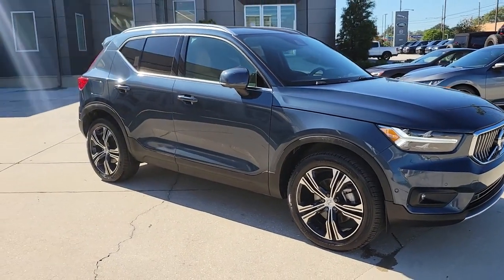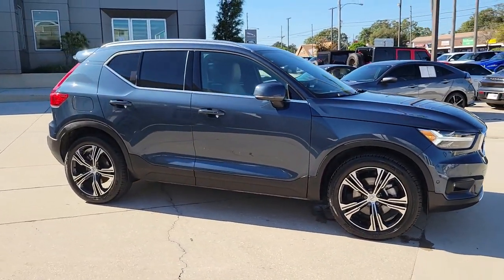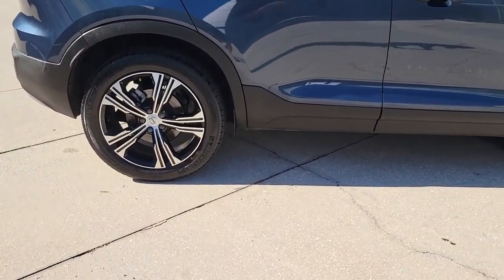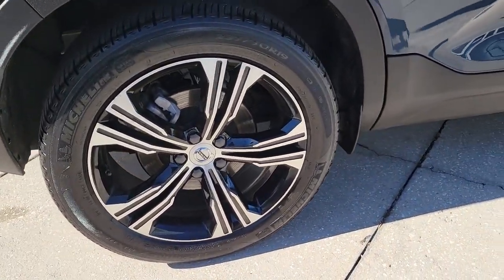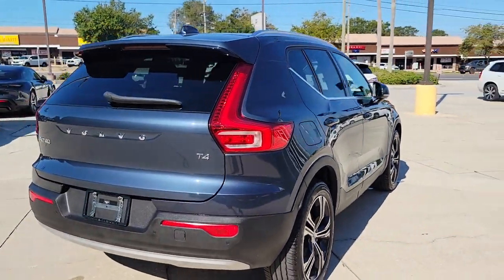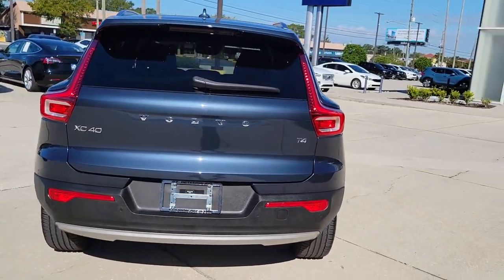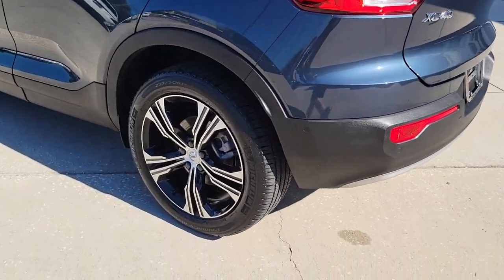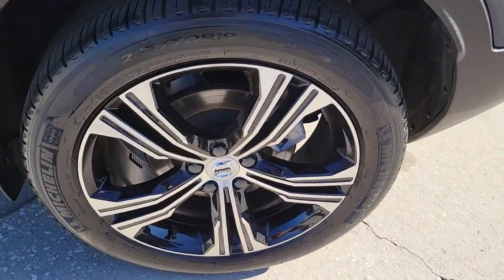2021 Volvo XC40 St. Petersburg, Tampa, Clearwater, Palm Harbor, Largo, FL 64515A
Denim Blue Metallic Used 2021 Volvo XC40 T4 Inscription available in St. Petersburg, Florida at Crown Volvo Cars. Servicing the Tampa, Clearwater, Palm Harbor, Largo, FL area.
2021 Volvo XC40 T4 Inscription - Stock#: 64515A - VIN#: YV4AC2HL1M2413865

ORIGINAL MSRP $45100!! CARFAX One-Owner. Clean CARFAX. Certified. 12V Outlet in Cargo Area 360 Degree Surround View Camera Advanced Package harman/kardon Premium Sound Headlight High Pressure Cleaning Inductive Charging for Smartphone Pilot Assist Driver Assistance System Wheels: 19 5-Double Spoke Black Diamond Cut Alloy.brbr23/32 City/Highway MPGbrbrVolvo Certified Pre-Owned Details:brbr  * Transferable Warrantybr  * 1-Year complimentary Volvo On Call app. Remote climate control locks fuel maintenance & driving journal. Vehicle History Report with Buyback Guarantee. Includes Trip Interruption Reimbursementbr  * Limited Warranty: 60 Month/Unlimited Mile upgradeable up to 10 years (calculated from the original in-service date & zero miles)br  * Warranty Deductible: $0br  * 170+ Point Inspectionbr  * Roadside Assistancebr  * Vehicle HistorybrbrbrAwards:br  * JD Power Automotive Performance Execution and Layout (APEAL) StudybrbrAll prices plus sales tax tag and titling and dealer service fee of $999.00 which represents cost and profits to the selling dealer for items such as cleaning inspecting adjusting new vehicles and preparing documents related to the sale.
Navigation system: Sensus Navigation|Advanced Package|8 Speakers|AM/FM radio: SiriusXM|harman/kardon Premium Sound|Premium audio system: Sensus Connect|Radio data system|Radio: AM/FM/HD|Air Conditioning|Automatic temperature control|Front dual zone A/C|Rear window defroster|Memory seat|Power driver seat|Power steering|Power windows|Remote keyless entry|Steering wheel mounted audio controls|Four wheel independent suspension|Speed-sensing steering|Traction control|4-Wheel Disc Brakes|ABS brakes|Anti-whiplash front head restraints|Dual front impact airbags|Dual front side impact airbags|Emergency communication system: Volvo On-Call w/4 year subscription|Front anti-roll bar|Knee airbag|Low tire pressure warning|Occupant sensing airbag|Overhead airbag|Rear anti-roll bar|Power moonroof|Power Liftgate|Brake assist|Electronic Stability Control|Auto High-beam Headlights|Delay-off headlights|Front fog lights|Fully automatic headlights|Rear fog lights|Panic alarm|Security system|Pilot Assist Driver Assistance System|Speed control|Auto-dimming door mirrors|Bumpers: body-color|Headlight High Pressure Cleaning|Heated door mirrors|Power door mirrors|Roof rack: rails only|Spoiler|Turn signal indicator mirrors|12V Outlet in Cargo Area|360 Degree Surround View Camera|Apple CarPlay/Android Auto|Auto-dimming Rear-View mirror|Compass|Driver door bin|Driver vanity mirror|Front reading lights|Garage door transmitter: HomeLink|Genuine wood door panel insert|Illuminated entry|Inductive Charging for Smartphone|Leather steering wheel|Outside temperature display|Overhead console|Passenger vanity mirror|Rear reading lights|Rear seat center armrest|Sensus Navigation Pro|Tachometer|Telescoping steering wheel|Tilt steering wheel|Trip computer|Front Bucket Seats|Front Center Armrest|Leather Seating Surfaces|Power passenger seat|Split folding rear seat|Passenger door bin|Alloy wheels|Wheels: 18 6-Double Spoke Black Diamond Cut Alloy|Wheels: 19 5-Double Spoke Black Diamond Cut Alloy|Rain sensing wipers|Rear window wiper|Variably intermittent wipers|RECENT OIL CHANGE|PASSED DEALER INSPECTION|FRESHLY DETAILED